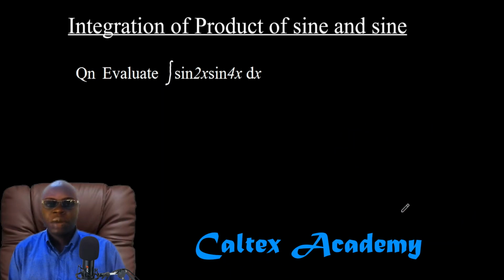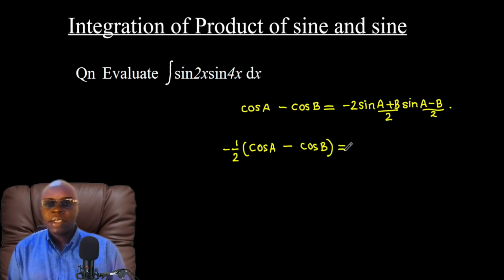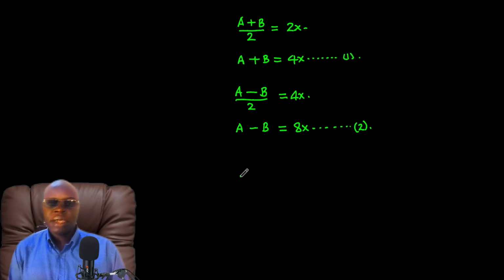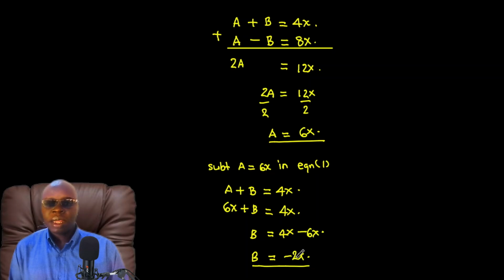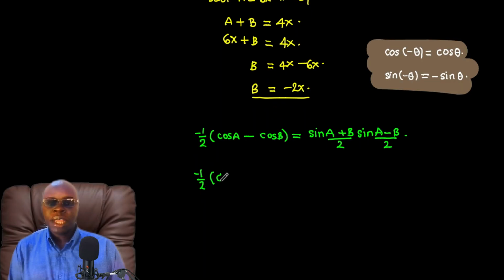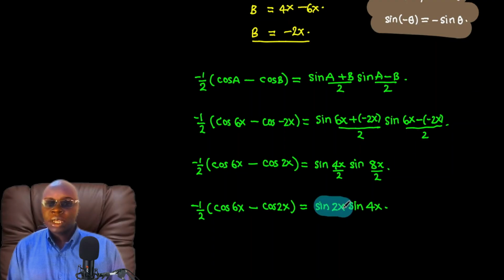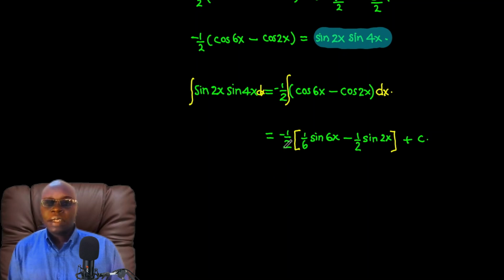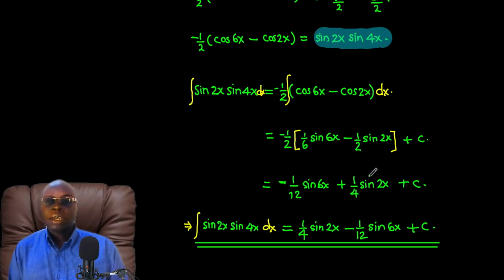Integration of Product of Sine and Sine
📘 Integration of sin(2x) × sin(4x) | Trig Identity Hack You Must Know!

Ready to crack the trick behind integrating the product of sine functions like sin(2x) × sin(4x)? This Caltex Academy lesson will blow your mind with a quick and powerful method using trigonometric identities!

💡 Learn how to apply the product-to-sum formula to transform the integral into something you can handle with ease—even when dealing with expressions that involve quadratic terms in the denominator later in advanced problems.

Whether you're preparing for O-Level, A-Level, WAEC, JAMB, or college calculus, this video is your shortcut to success. Every step is clearly explained, with tips that make you think like a top student.

Join the smart learners’ hub where math meets mastery. Get weekly tutorials on integration, algebra, trigonometry, and problem-solving tricks that help you excel in school and exams.